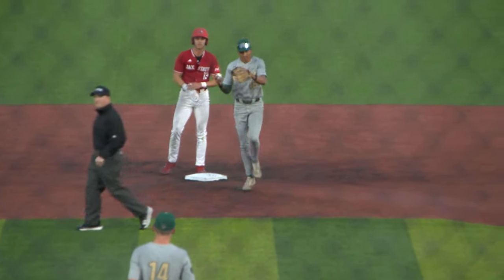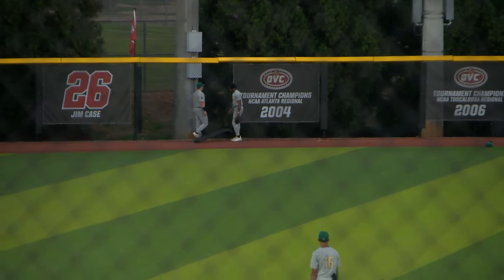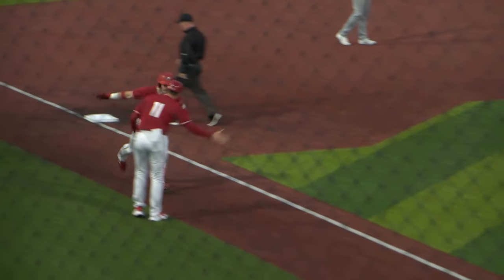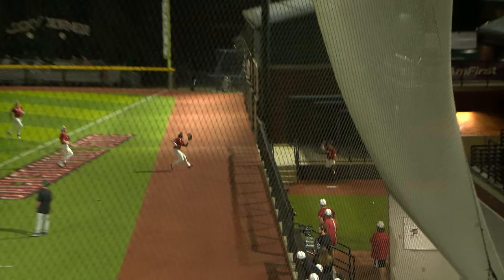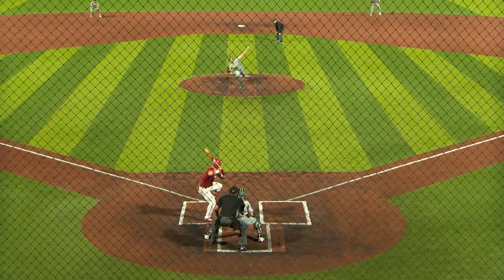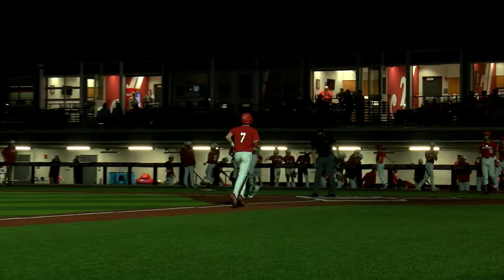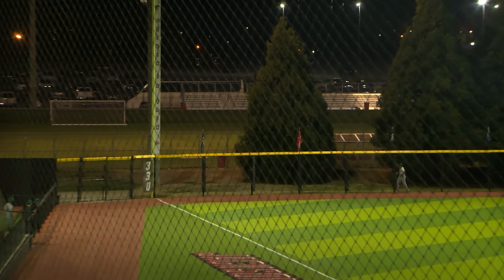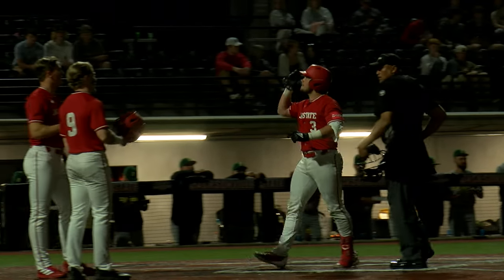Jax State Baseball Highlights vs UAB - March 13th, 2024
Highlights from Jax State's 14-3 win against UAB at Jim Case Stadium in Jacksonville, Alabama.